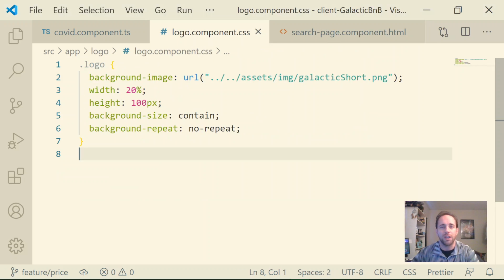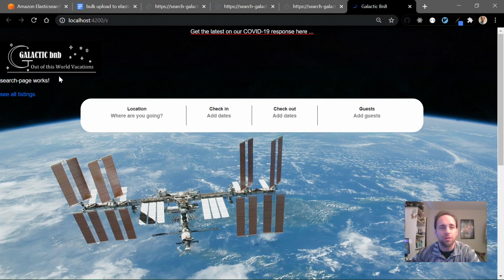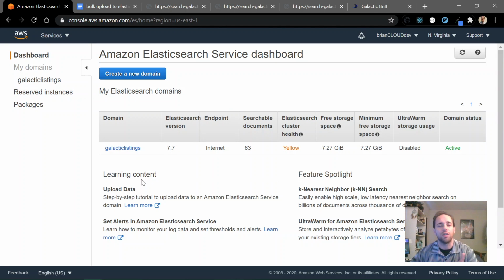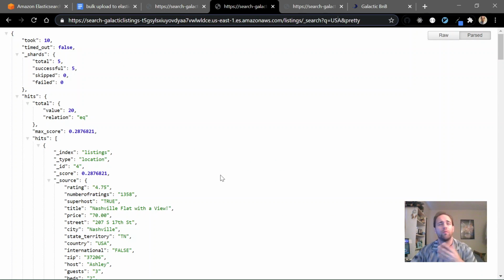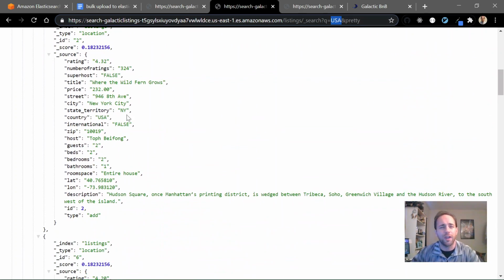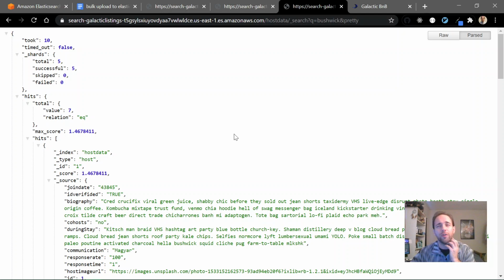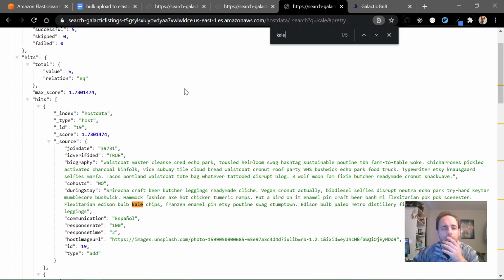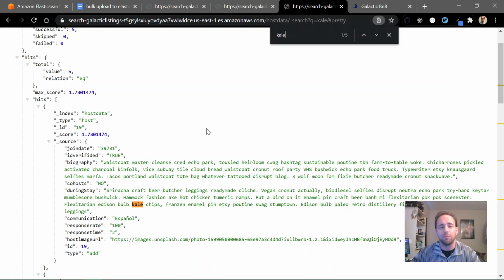Galactic BnB Project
I made a logo, and added some templates to client side. I also was able to spin up an Elastic Search instance on AWS cloud. After some bulk data uploading we now have JSON data on a live server available for our client site.